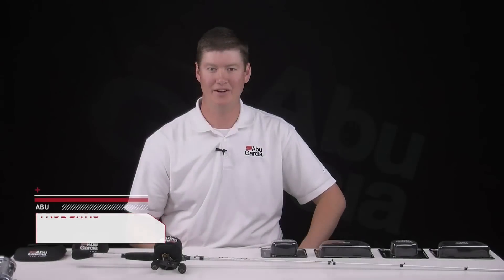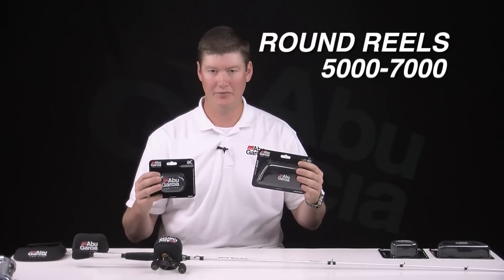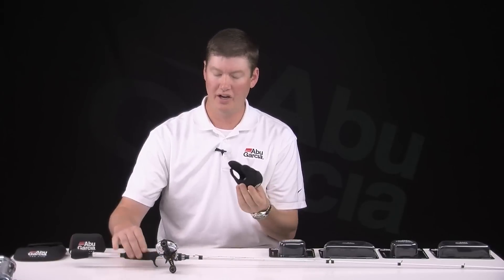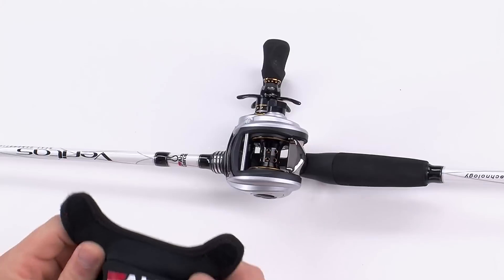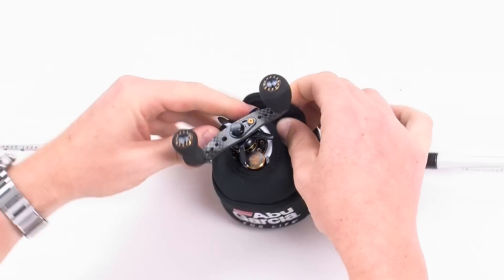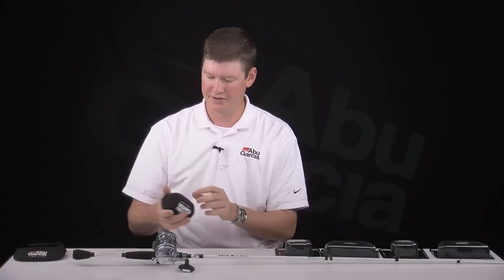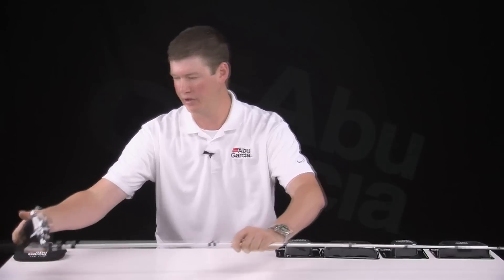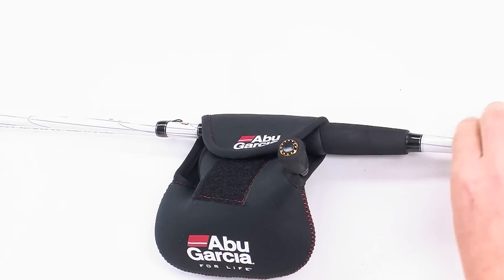How to Use Abu Garcia Neoprene Covers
Constructed from thick 2mm neoprene material, Abu Garcia neoprene reel covers are designed to protect your investment during storage and transport. Covers are available in spinning, round reel and low profile options and allow anglers to protect their reel without having to remove them from the rod. High quality hook and loop fasteners hold the neoprene covers in place.

•Neoprene spinning reel cover-- fits all Abu Garcia Spinning reels size 10 through 40
•Neoprene round reel covers-- available in 5000, 6000, and 7000 size options
•Neoprene low profile cover -- fits all Abu Garcia low profile reels (except Toro Series)

for more details in the product accessories section.